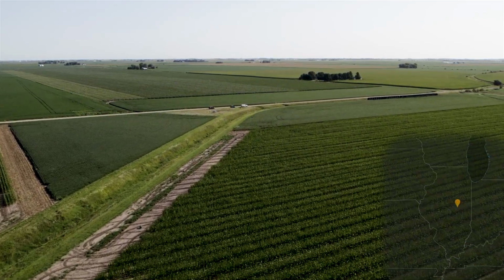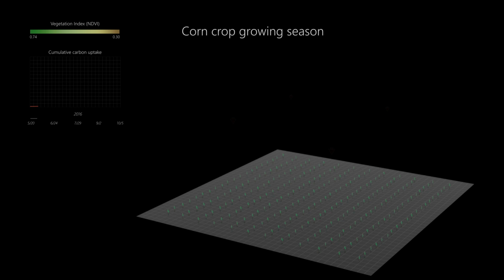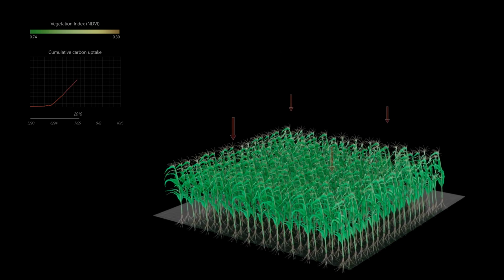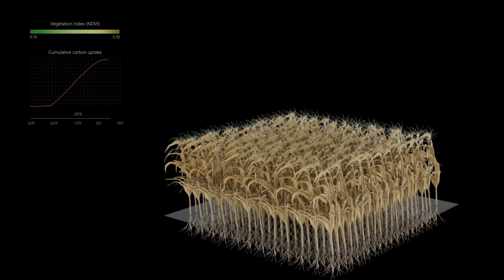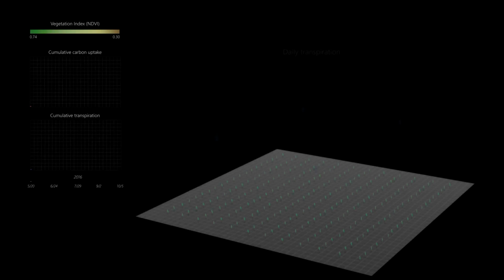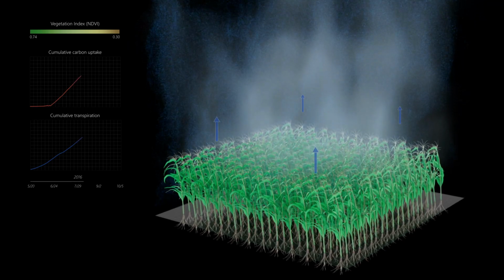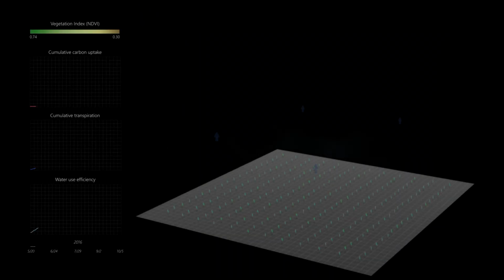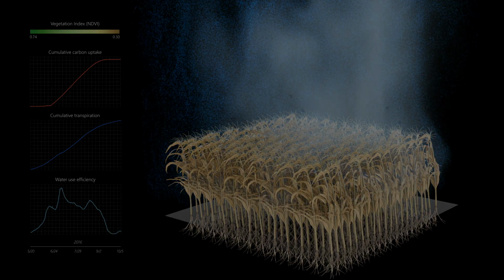Visualizing water and carbon budgets from plants to watersheds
Short video introduces data collected at eddy covariance flux tower in intensively managed landscape critical zone in central Illinois.  Data visualization shows variability of evapotranspiration and carbon uptake through a growing season in a corn-soybean landscape.